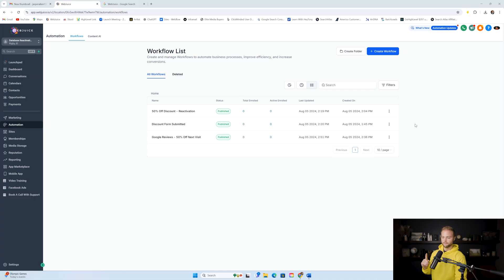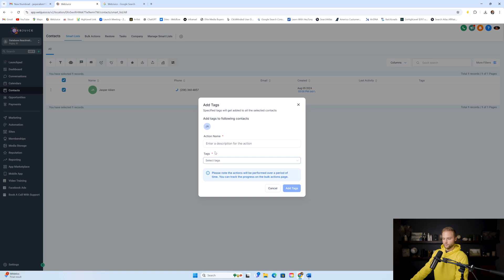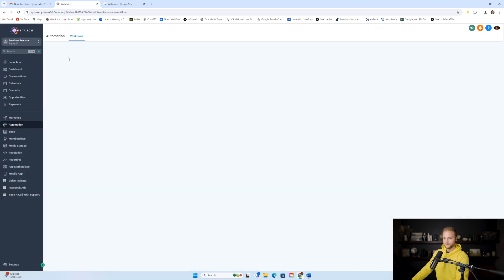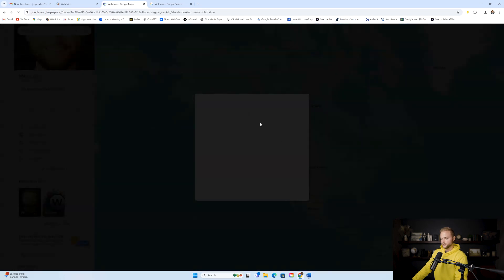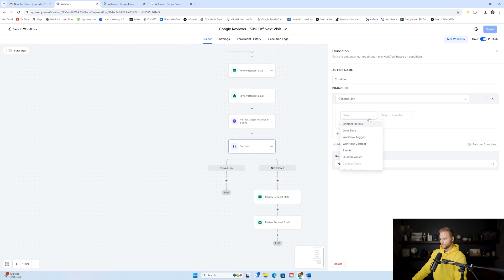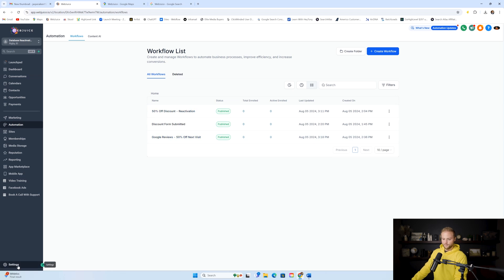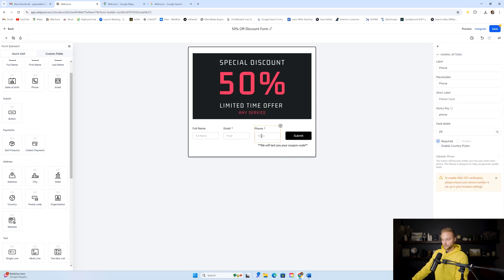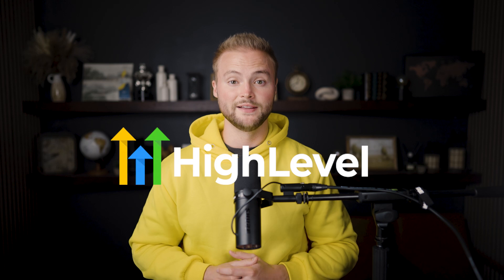GoHighLevel Database Reactivation Snapshot - Full Setup Guide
Learn how to setup and run database reactivation campaigns for your clients in GoHighLevel!